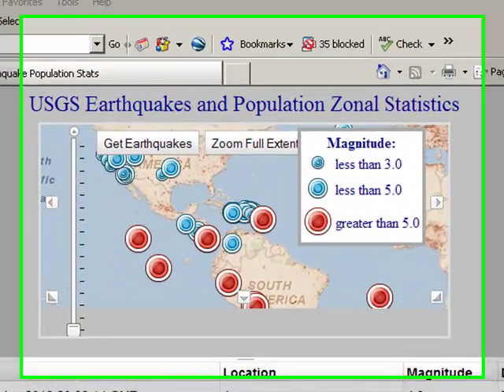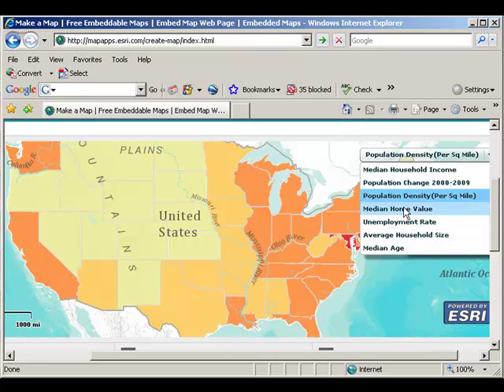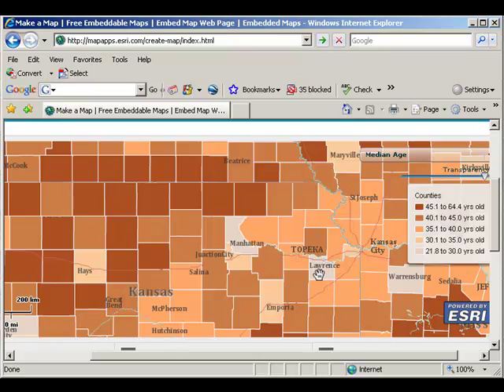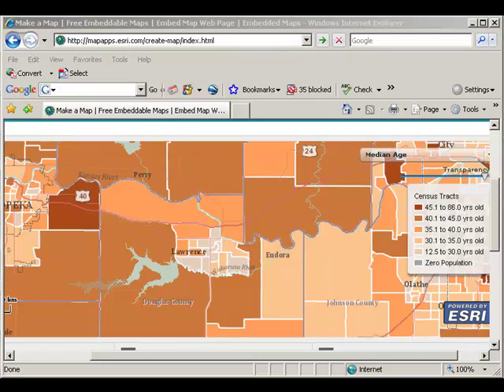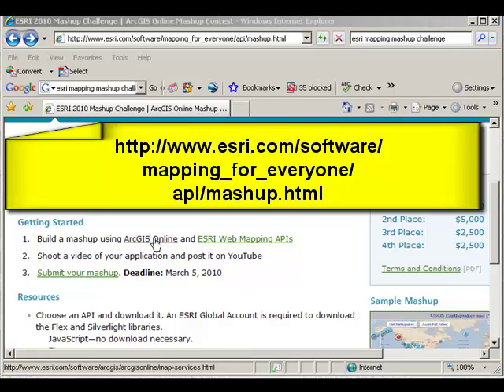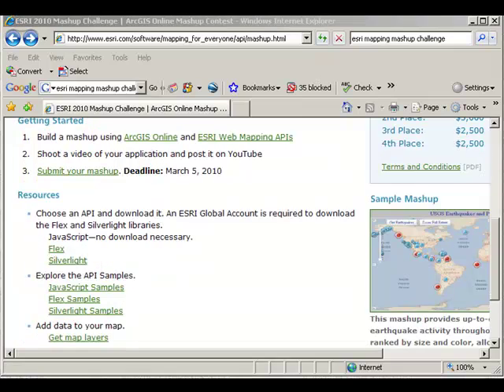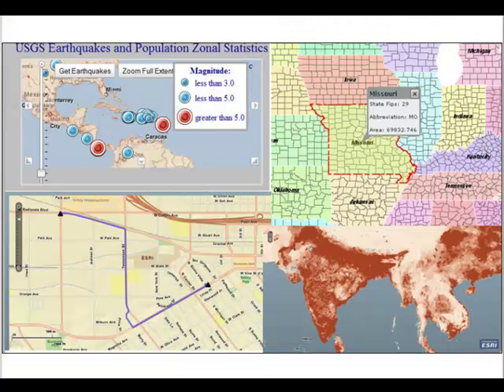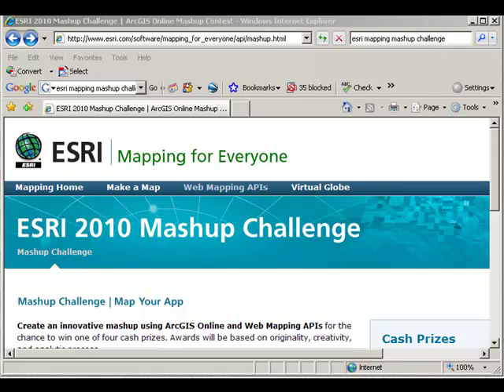ESRI 2010 Mashup Challenge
Create an innovative mashup using ArcGIS Online and Web Mapping APIs for the chance to win one of four cash prizes. Awards will be based on originality, creativity, and analytic process.